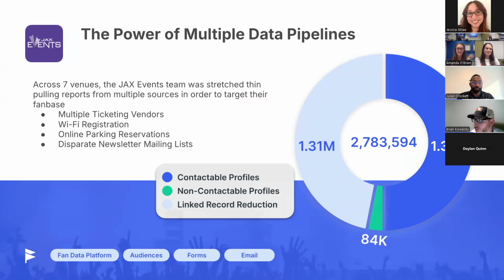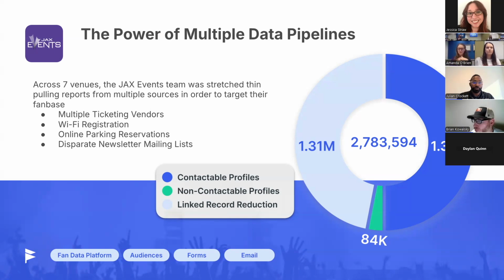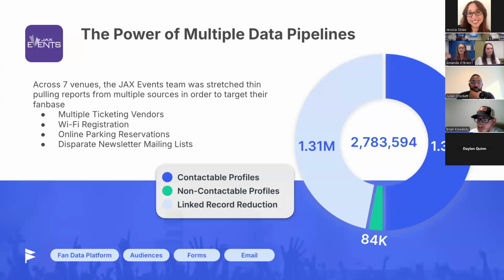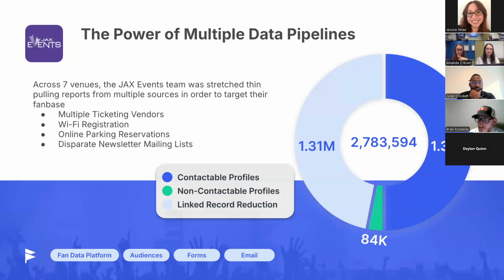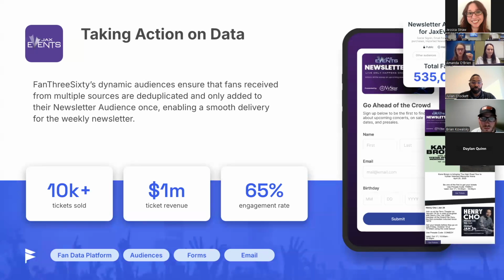TDC Webinar - Streamlining Workflows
20 hours saved every single week. That is the impact JaxEvents saw by streamlining their workflows with FanThreeSixty’s Fan Data Platform. In this highlight from our Webinar with Tickets.com, we break down their Fan Data Integration process and how automating disparate data pipelines turned into actionable Fan Data Solutions.

FanThreeSixty is a tech pioneer providing sports and live entertainment organizations with fan data management through their all-in-one Fan Data Platform. This engagement platform creates a unified customer profile assisting with audience segmentation and fan data solutions.

“Their technology helps create impactful engagements and drive revenue while saving resources”

Questions or want to learn more?